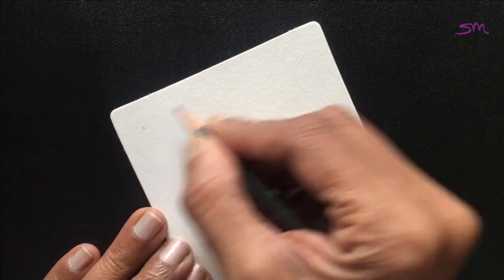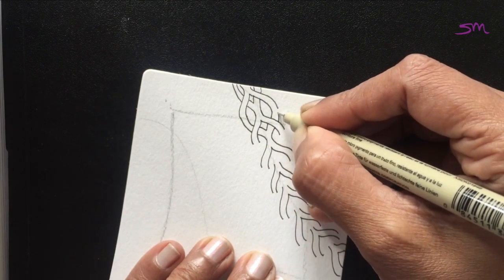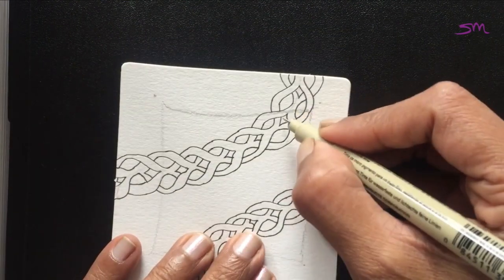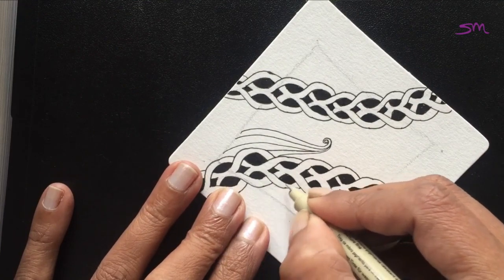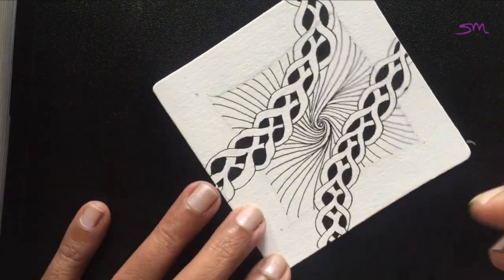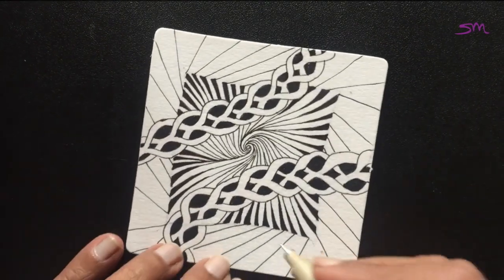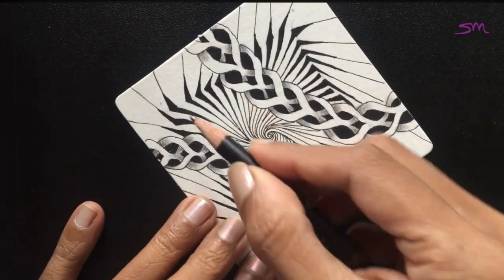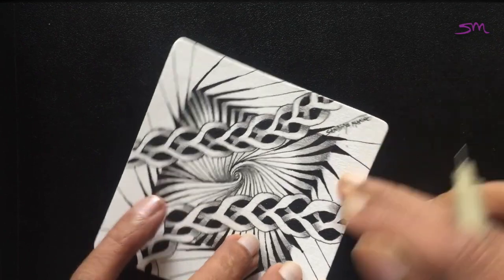Create Zentangle with Tangle ELVEN, an art therapy course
How to create Zentangle with focus tangle called ELVEN.  An interesting woven border tangle which requires your full on focus... I love that it takes me to a complete Zen mode!  Here, I am creating a simple black and white Zentangle and worked on it using tangle ELVEN. Go grab your tile, pen, pencil, stub  and tangle along with me!!
Luv ❤️
Sandhya!

Tangles used: Elven, Scena
Materials: White Square Tile, Black Micron Pen 01, pencil, and stub

❤️ Hop on to our tangle party at FB group Zenbeez and share your lovely creations

The Zentangle Method® involves using non-representational, unplanned structured pattern drawing to enter a state of mindfulness and flow. We refer the patterns as Tangles. So you see its Zen with Tangles.

A QUICK INTRO:

I am Sandhya Manne an Artist and a Certified Zentangle Teacher. I have been practicing and teaching Zentangle for over 10 yrs now, and have been part of many art-shows both in the US and India. Many of my works are now part of private collections in India, Canada, USA and UK. I sell my art through my website, my studio, art shows and commissions.

I enjoy coming up with new ideas and designing my classes to give Zentangle a twist.. I am always planning on teaching concepts and complicated ideas in easily doable mindful way.